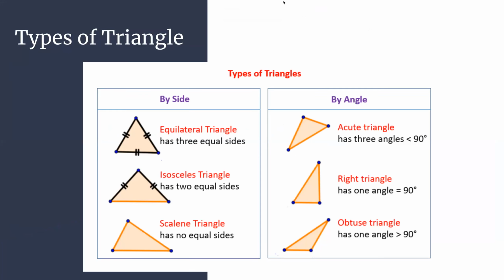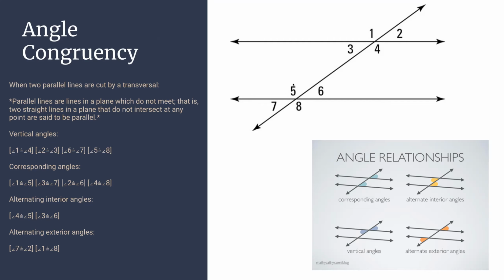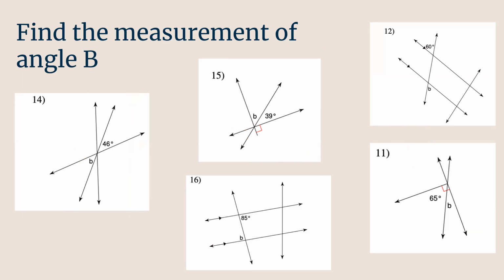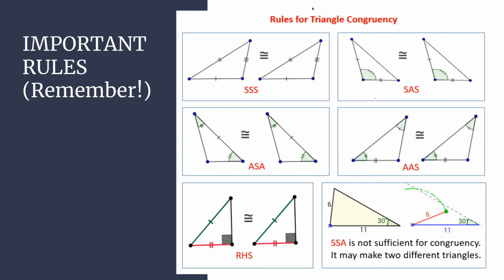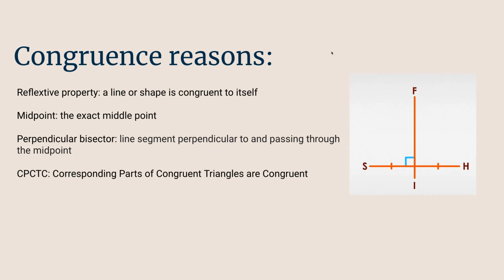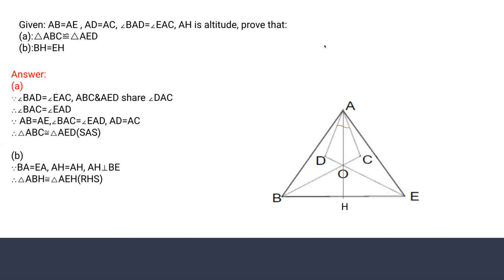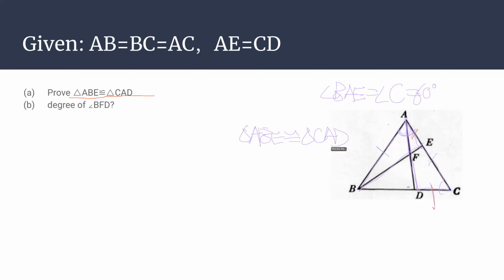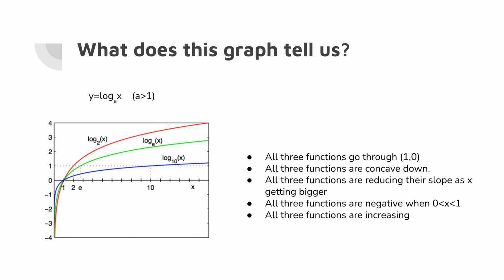6/11/2021 Math Group